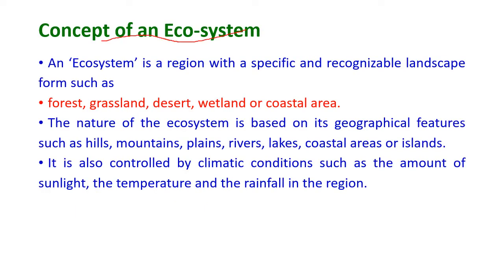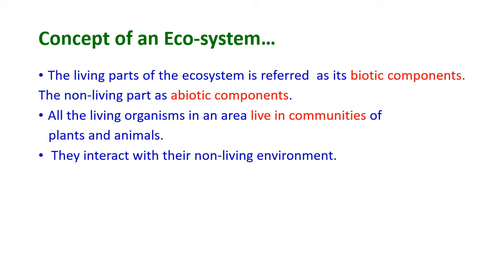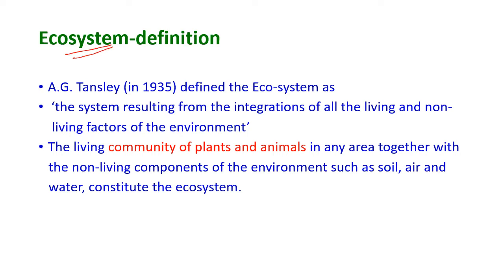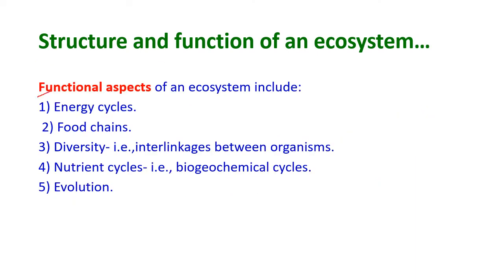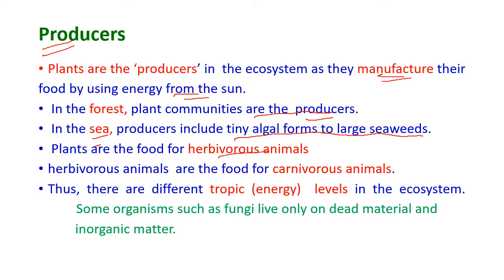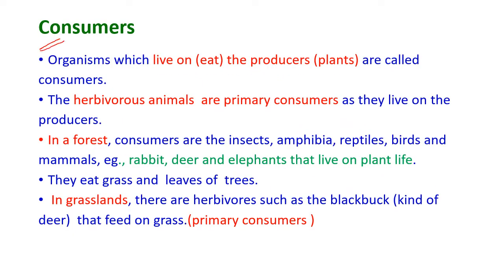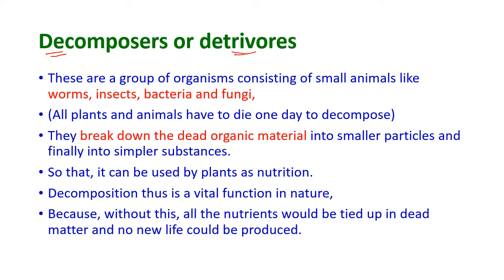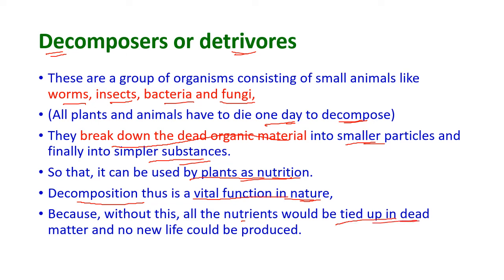Environmental Science, Subject Code : 20A99201 EVS unit 2 Ecosystems Concept of an Eco-system,